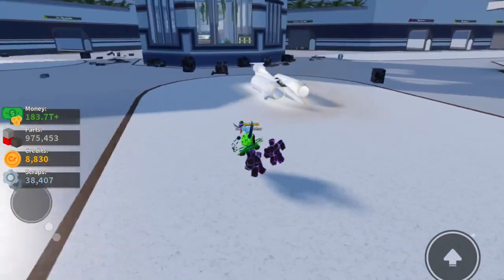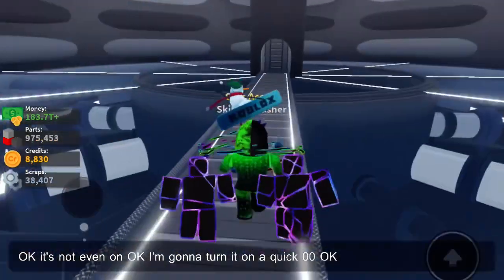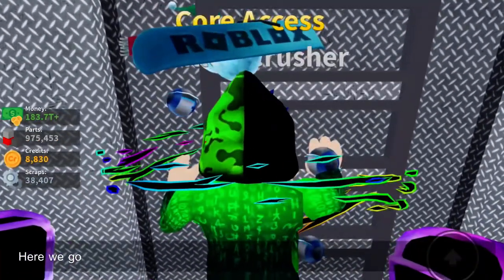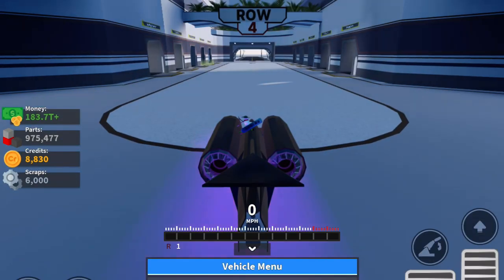Car crushers 2 with jamminjacks!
Car crushers 2 Roblox